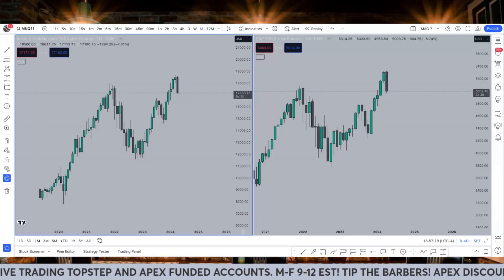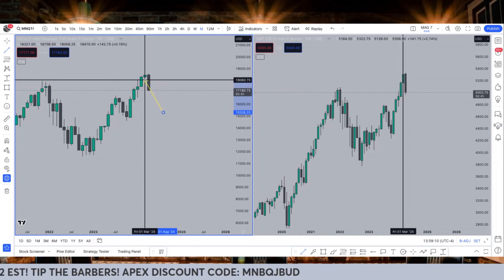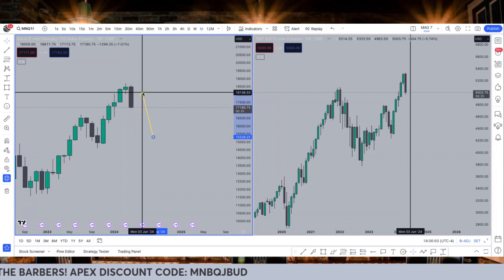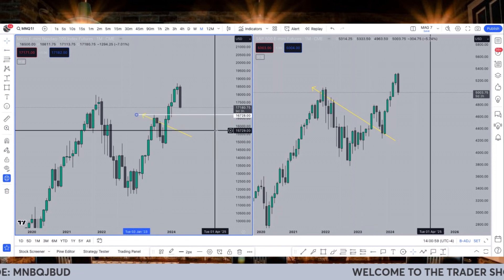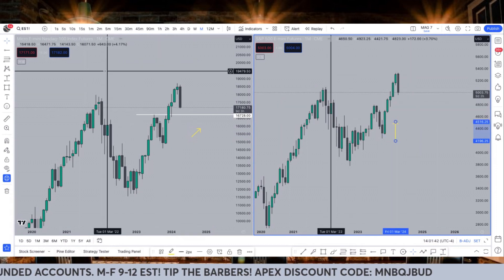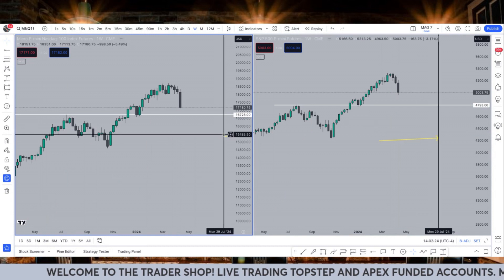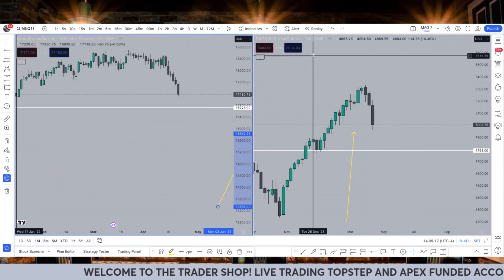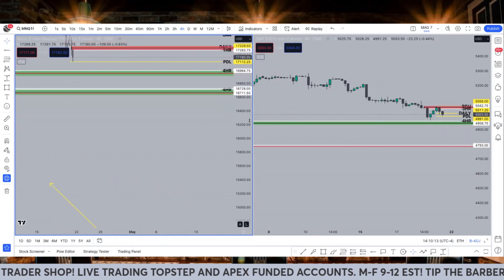Top Down Futures Analysis With T. Hobbs April 21, 2024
Get ready for the week ahead with T. Hobbs as he goes through the top down analysis for the futures market.